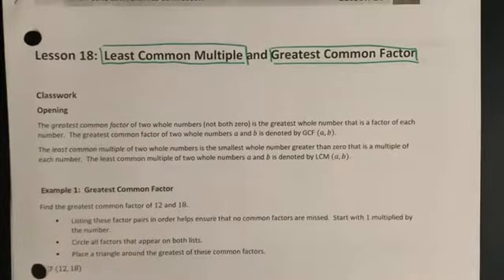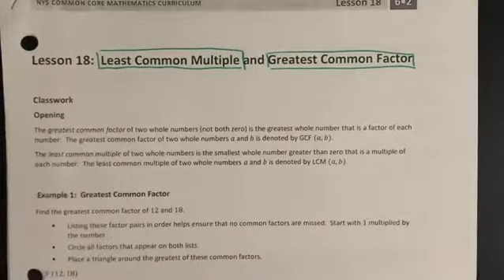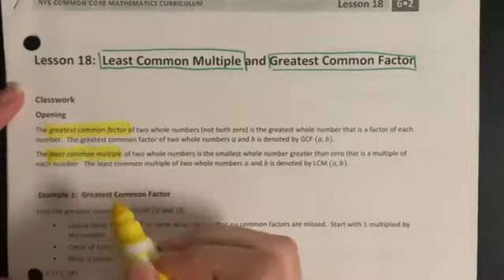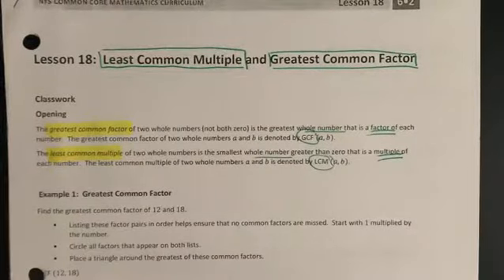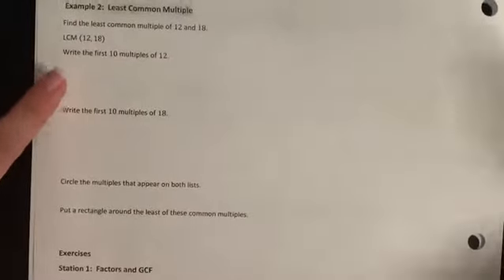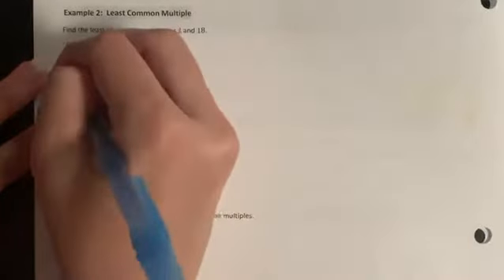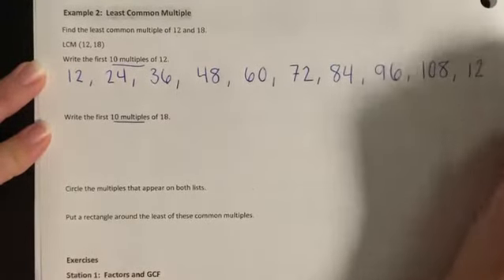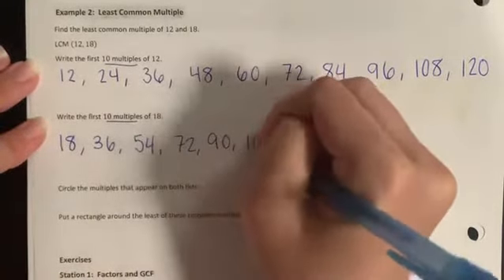GCF/LCM Station Intro 1